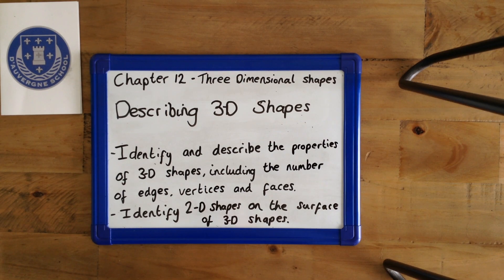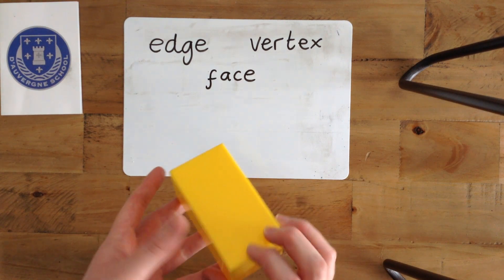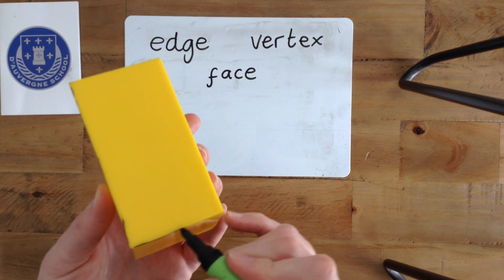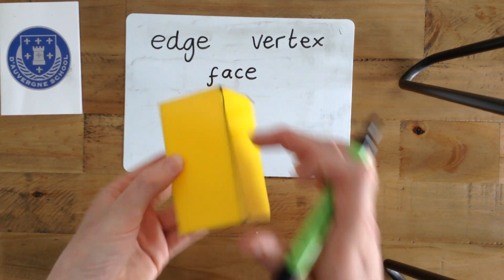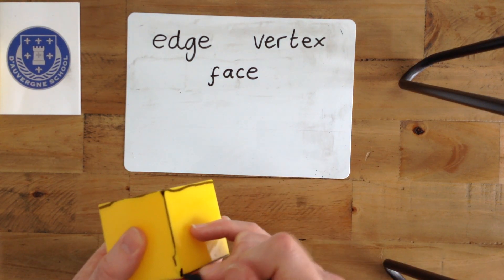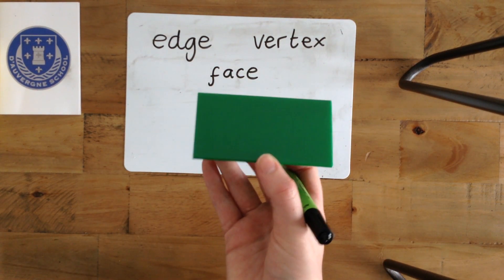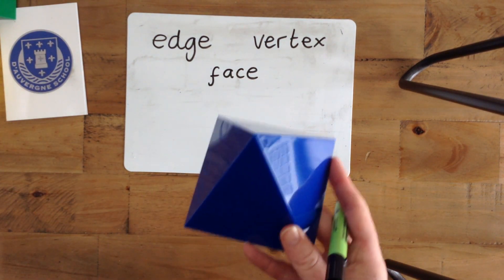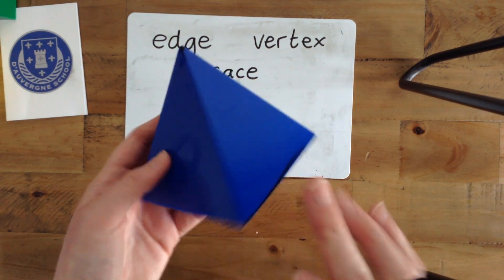Year 2 Maths: 3D Shape Lesson 2 Part 1